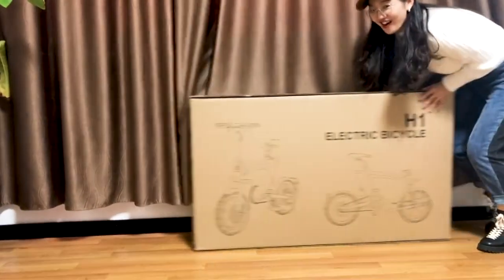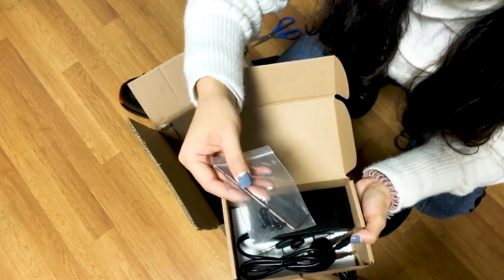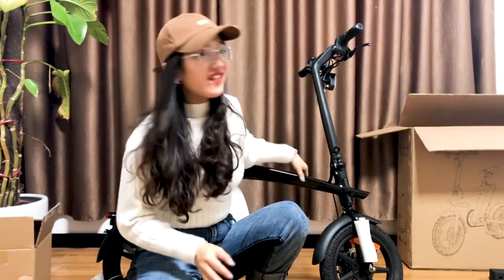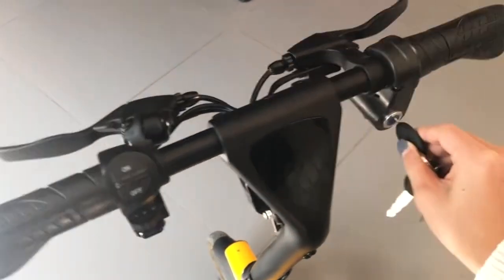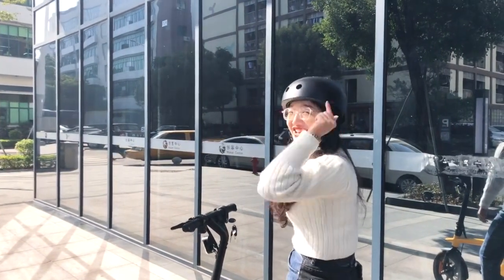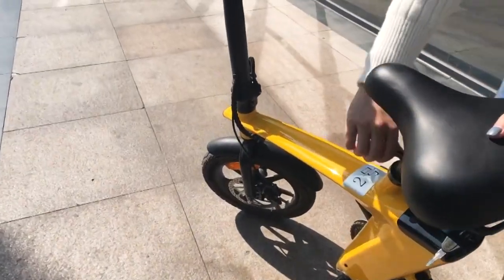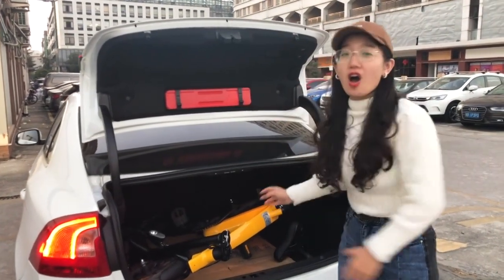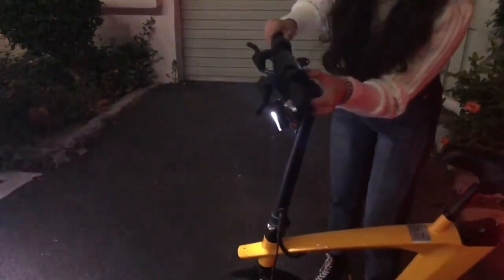HX E Bike H1 14 inch removable battery Electric Bicycle 250W original factory HX + 8618219302573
Here is our main feature of e bike H1:

1. Private patent design, the battery can be removable;

2. 250W motor with 14 inches air tire;

3. riding range max to 55KM, max speed is 25KM/H;

4.Auto-sensing front light and tail light

5. There riding mode: cycling mode, assist mode, electric mode

6. three special design to anti-shock and make a comfortable riding experience